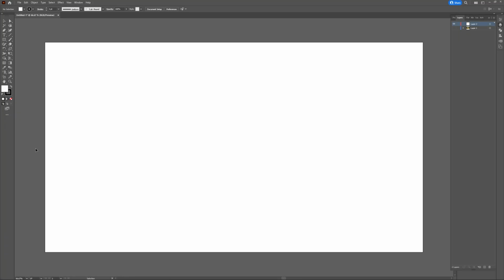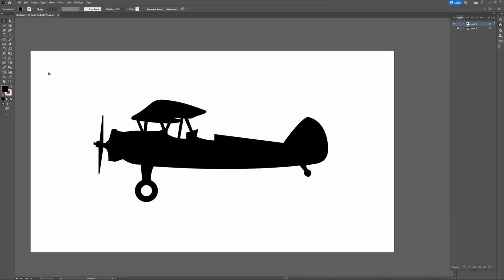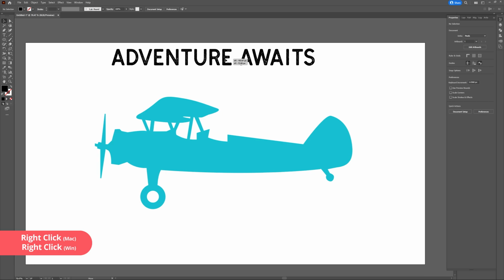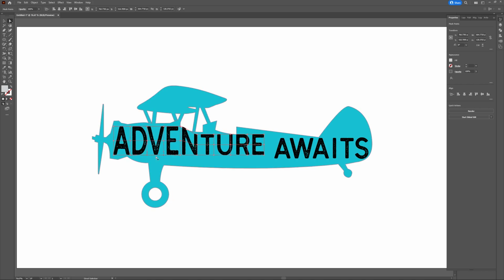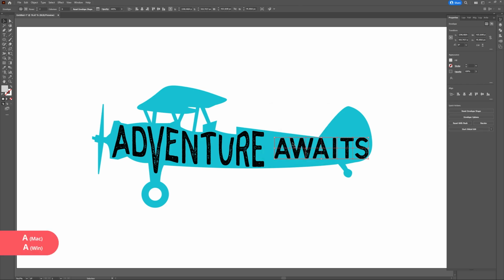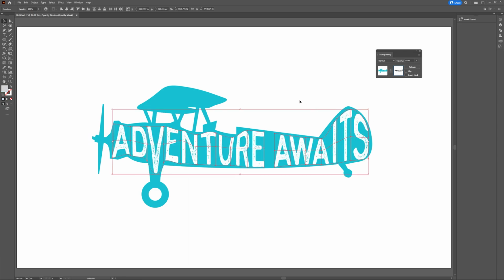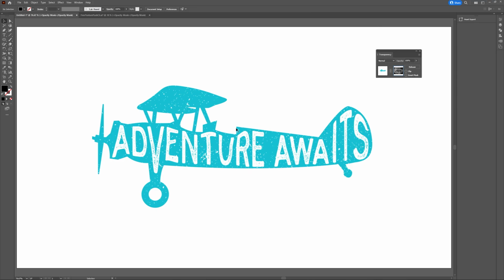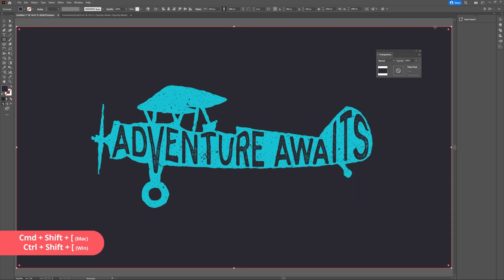Create A Typographic Illustration in Adobe Illustrator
Create a cool typographic illustration in just a few minutes!

Get this look by distorting text within any shape of your choice using the Envelope Distort tool in Adobe Illustrator.

This technique is super versatile and can be great for creating content, packaging & apparel for your clients or your own brands.